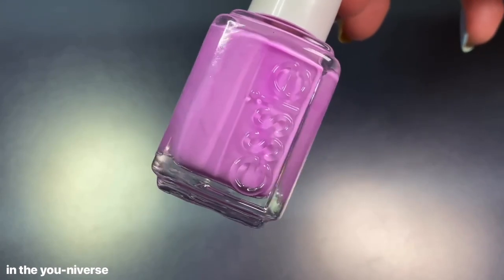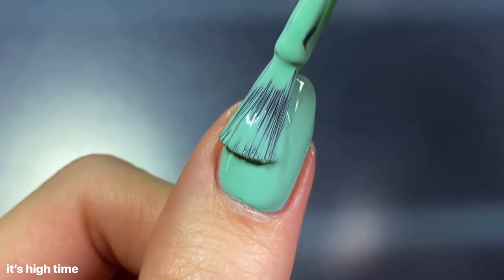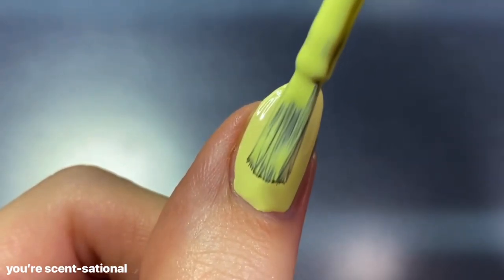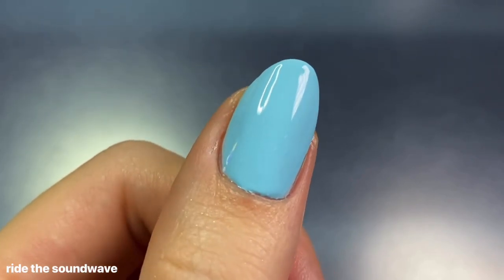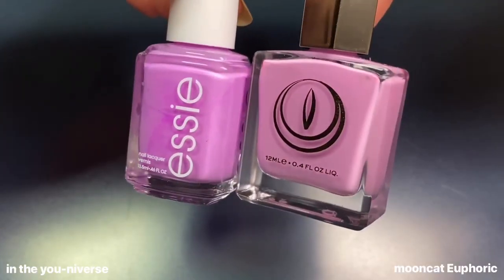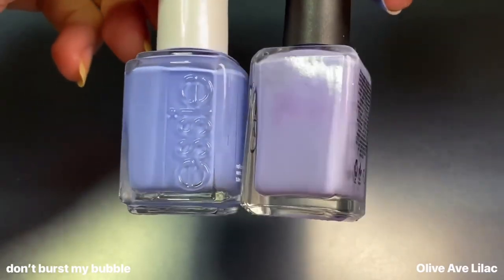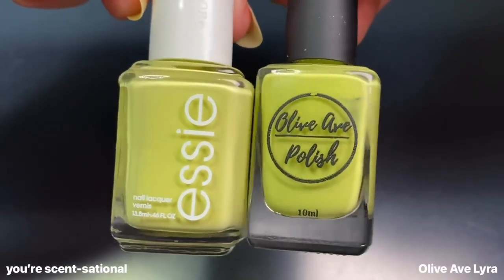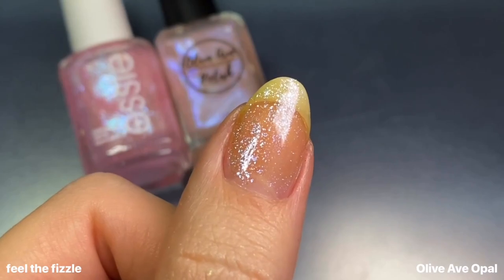I’m LOVING this Spring Collection! Essie Feel The Fizzle 🌸🫧 Swatches, Comparisons + Review!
Hey friends!

Today we’re looking at essie’s spring collection for 2023 called Feel the Fizzle! For whatever reason this is a Limited Edition collection (I didn’t realize essie did that outside of the Target or Ulta exclusives) but I still think they’re super cute shades and definitely unique to my collection! I didn’t realize the whole collection was sold out on Beyond Polish so I’m not sure if it’ll be restocked, but check my Community Tab for any updates!
Also apologies that my essie collection is rather small so I don’t have a ton of comparisons, but i’ll include possible alternatives down below! :)

You can shop these shades at Beyond Polish — code* POLISHEDYOGI to save 10% ✨

I received this collection in PR, but all thoughts & opinions are honest & my own :)

00:00 Intro
SWATCHES:
00:34 in the you-niverse
01:28 it’s high time
02:17 don’t burst my bubble
03:06 you’re scent-sational
03:57 ride the soundwave
04:44 feel the fizzle

COMPARISONS:
05:56 in the you-niverse + mooncat Lost Polaroids + Euphoric + Olive Ave Rhododendron
06:33 its high time + Olive Ave Polish Aster + OAP Palm Trees + Orly Vintage (might also be similar to essie Turquoise & Caicos and the old Mint Candy Apple, but high time is brighter)
07:18 don’t burst my bubble + OAP Lilac + Essie Bikini So Teeny + OAP Cornflower (might also be similar to Sinful Colors Sail La Vie or essie’s You Do Blue but without the shimmer)
08:08 you’re scent-sational + ILNP Lemon Cake + OAP Sprout + OAP Lyra (essie Chillato looks similar but more pastel/white based)
09:00 ride the soundwave + Dimension Nails Giant Anteater + Mooncat Sinking Feeling (might also be similar to essie Blossom Dandy but a bit less white)
09:38 feel the fizzle + OAP Opal

10:09 My Thoughts

🎶: @Chillpeach Only Tulipes | @OnlySa Little Bunny